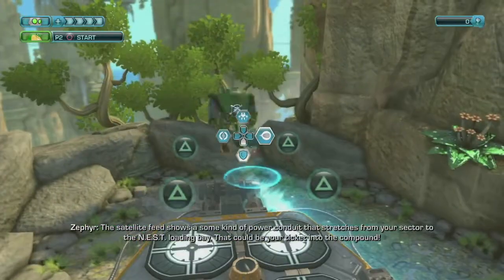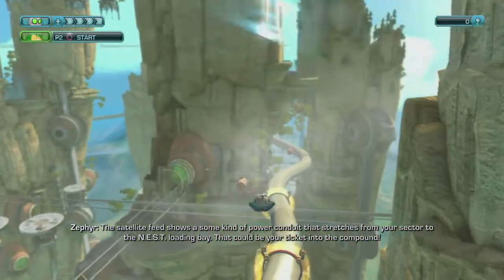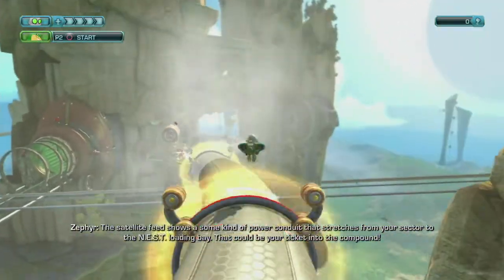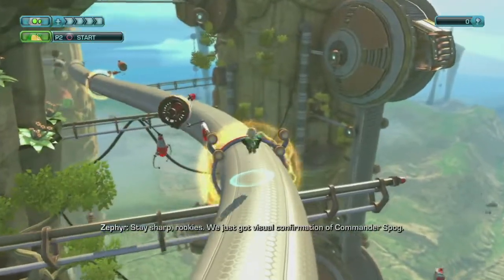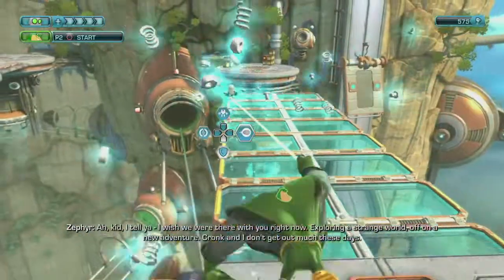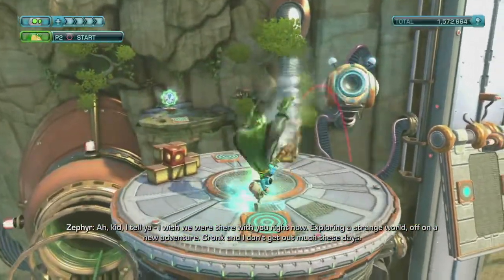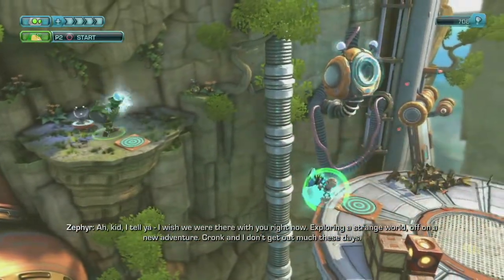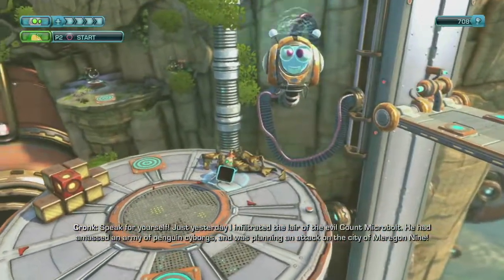Moktor Outpost Skip Into Vertigus Cliffs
saves ~50. shooting qwark forward past the barrier is pretty much always good enough. don't walk too far back once you land on the platform in vertigus or you'll get a bad camera angle and die as qwark times out; just put on plasmabomb and fire blindly when the enemies spawn